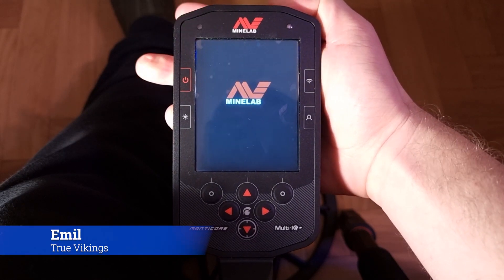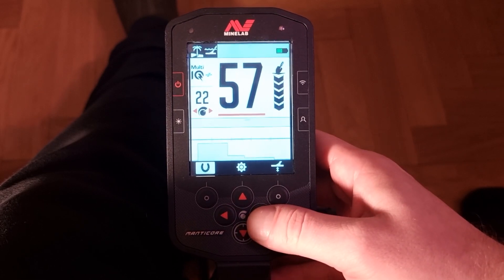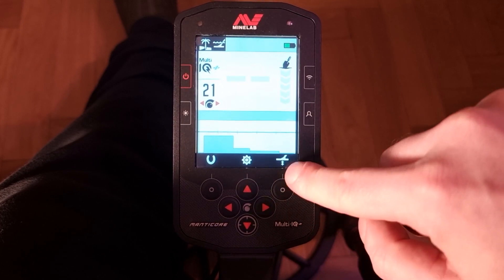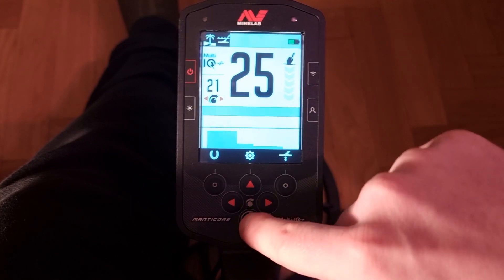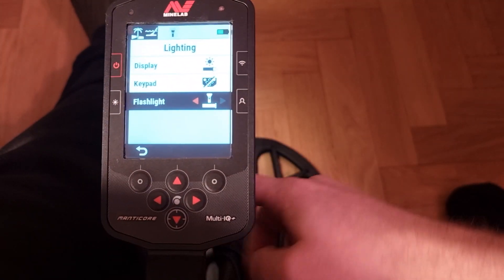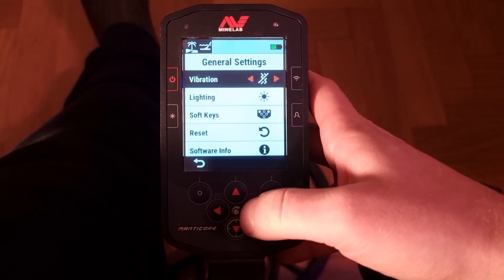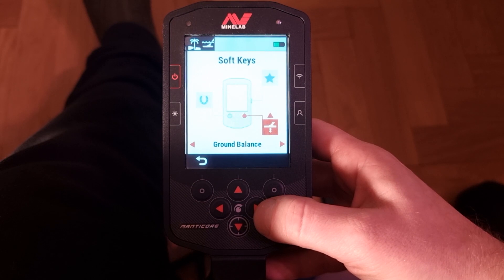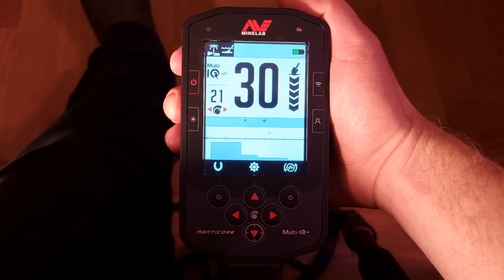Manticore programs in detail: #1 Controls and display functions explained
In this video we take a look at all the controls, buttons, display and what they do. The Minelab has built in quick keys called soft keys that are super useful when wanting to shuffle between different settings and programs.

In this review series on the True Vikings channel we will have a look at the following themes and explain the program functions in detail:

Minelab Manticore in detail: the look, the feel and the improvements
Minelab Manticore in detail: headphones and how to connect
Minelab Manticore in detail: Batteries and how to Charge them

#1 Controls and display functions explained
#2 Multi frequency explained (Multi-IQ+)
#3 How to quick start and go detecting
#4 Search modes explained
#5 Ground Balance procedure explained
#6 Volume and audio themes
#7 Discrimination patterns explained
#8 Recovery speed explained
#9 Ferrous Limits and how to change them
#10 2D screen and target trace explained